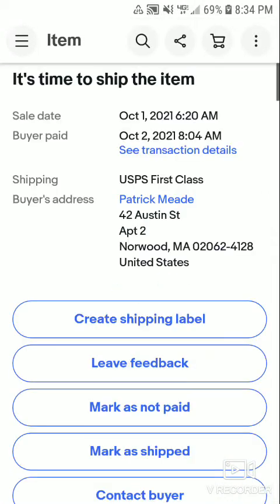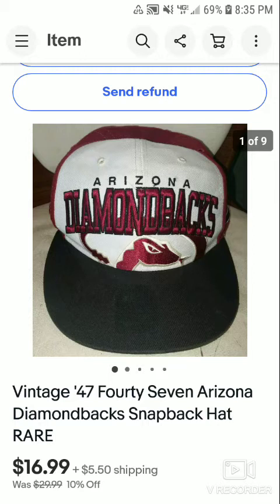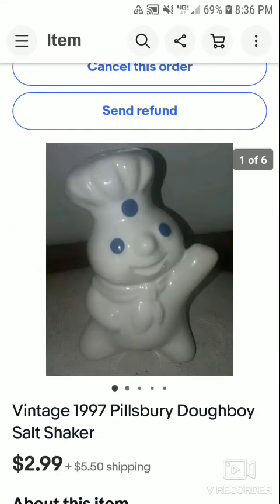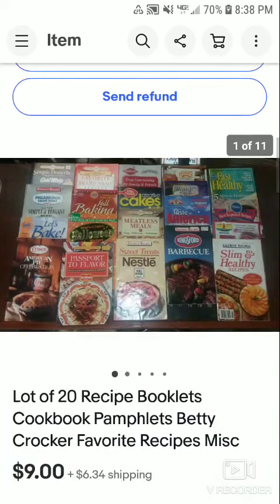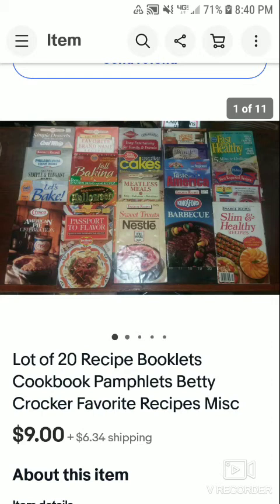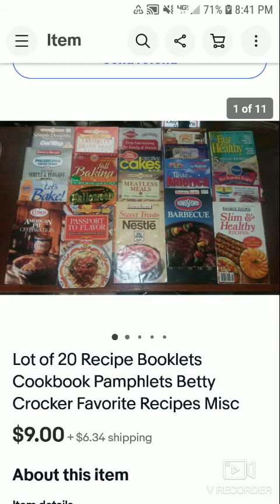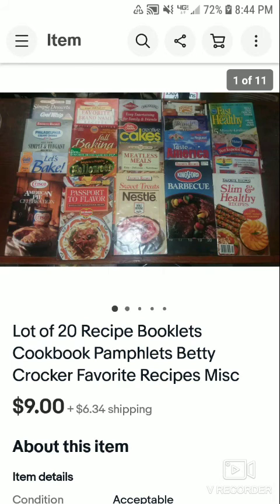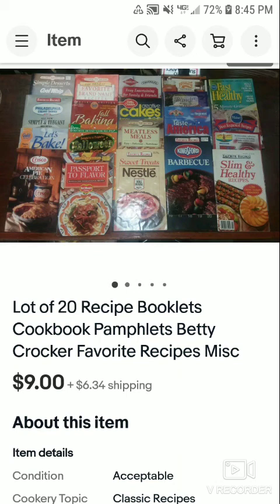What Sold on eBay 10-1-21 & 10-2-21